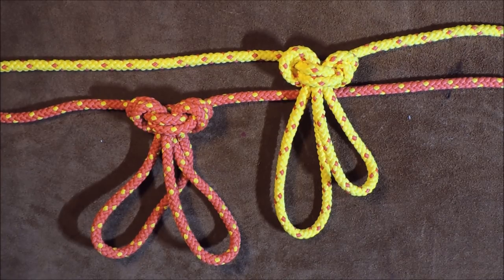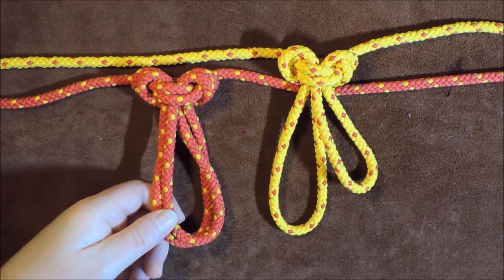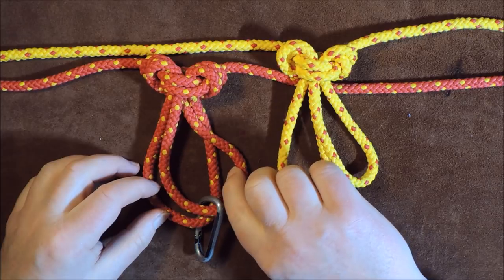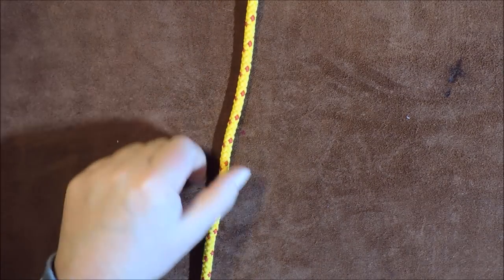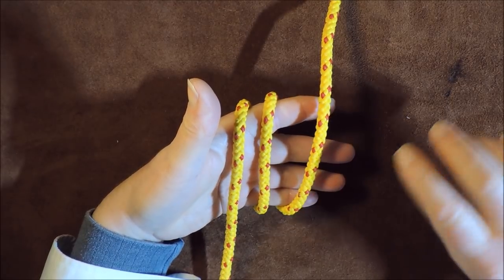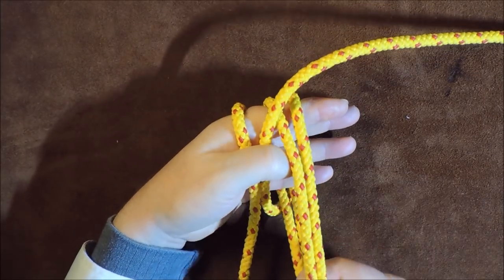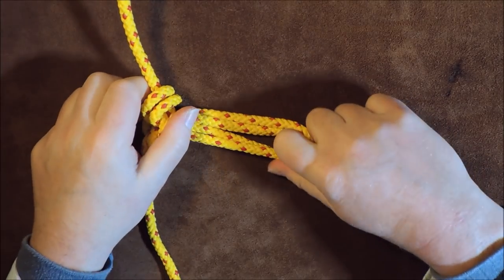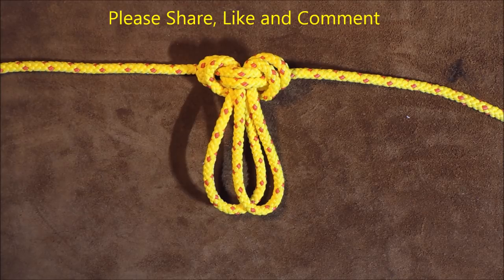Double Alpine Butterfly Loop Quick Tie Version How to Tie the Double Alpine Butterfly Loop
Double Alpine Butterfly Loop Quick Tie Version

The Double Alpine Butterfly Loop can be used in the bight of a rope to where more than one loop is beneficial. Equipment can be secured to each individual loop or both loops at once for additional security.

Another advantage of having a double  loop, is that if the rope is being made up into some form of pulley system, the two loops can be used to give a mechanical advantage.

Also Known as Alpine Butterfly Loop Revisited Quick Tie Version - Alpine Loop Lineman's Rider Lineman's Loop Knot

Geoffry Budworth: This is a European mountaineering classic middleman's tie on.

The Alpine Butterfly Loop is one of the best loop knots that is tied in the bight of a rope. The loop is particularly strong and will hold from any point from where it is being pulled.

Due to the symmetry of the Alpine knot, it is easy to inspect for security.

This knot was originally used by Linemen and especially telephone engineers. "It is absolutely secure and will hold from any point from which it is drawn." (Burger).